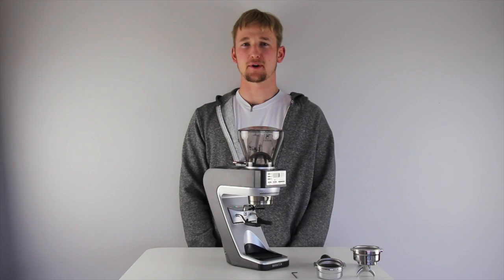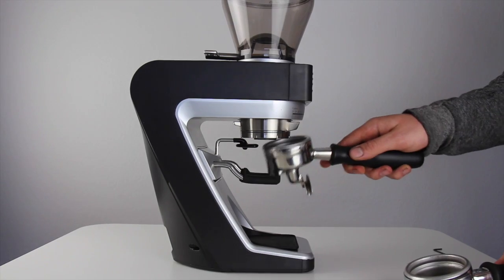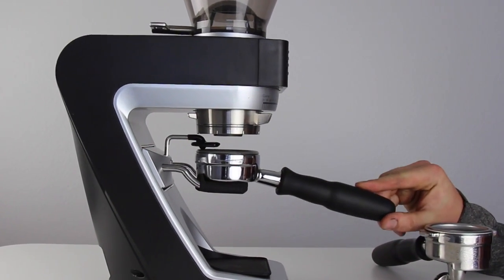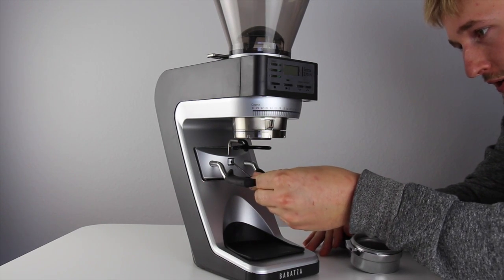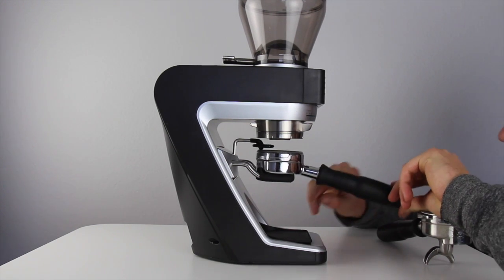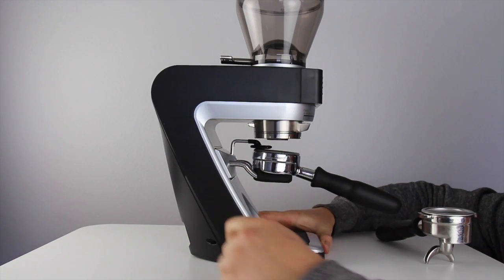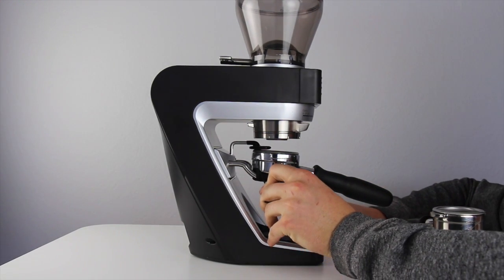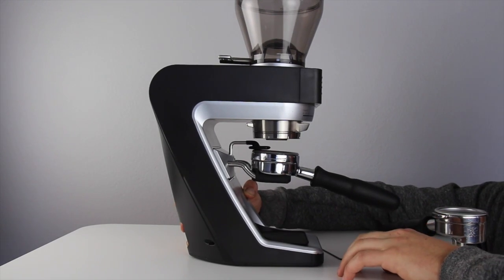Sette Hook Adjustment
The hook needs to be adjusted so that your portafilter is parallel with the arms that hold it from underneath. The portafilter does not need to be parallel with the adjustment assembly or the hook.

0:00 Intro
0:26 Adjusting the Arm Sleeves
1:04 Adjusting the Hook
3:20 Checking Contact